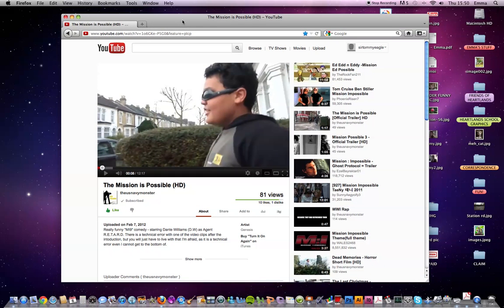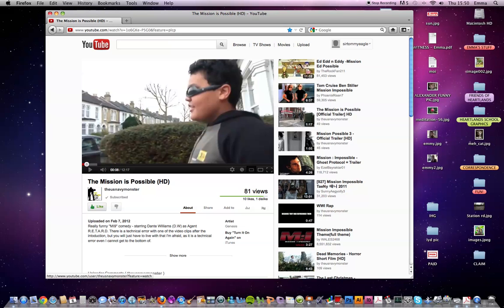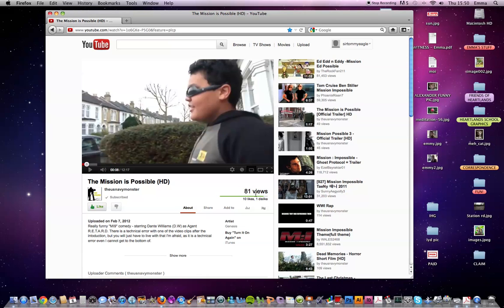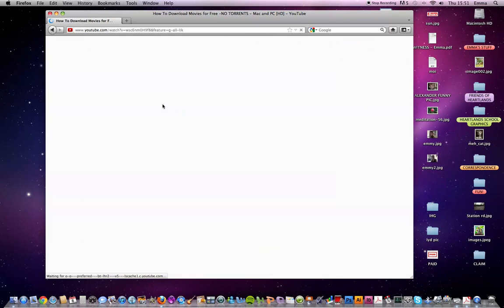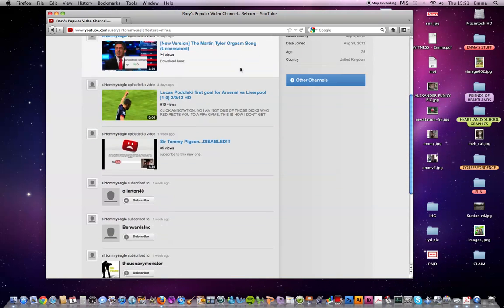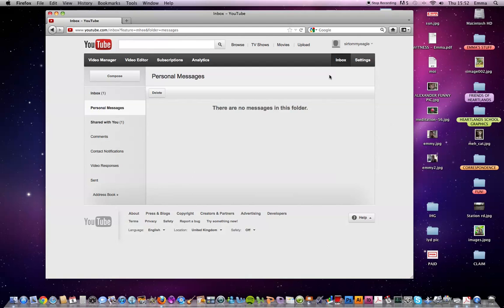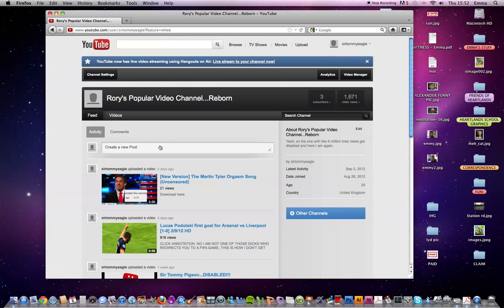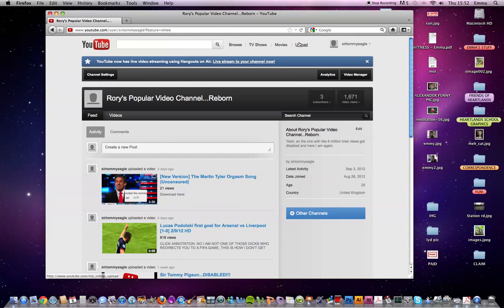YOUTUBE NEW LAYOUT! - SEPT/OCT 2012 [HD]